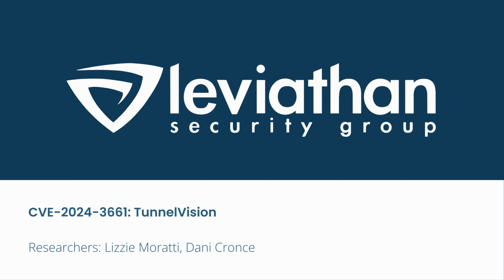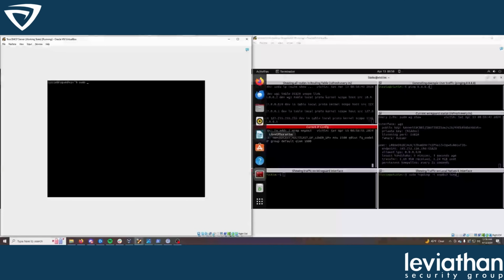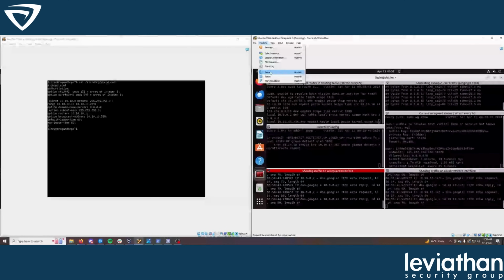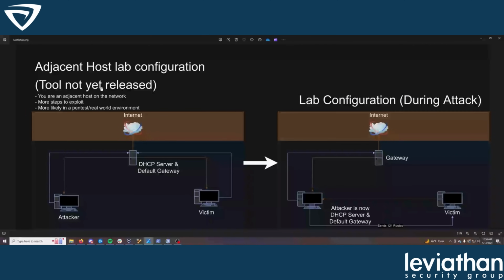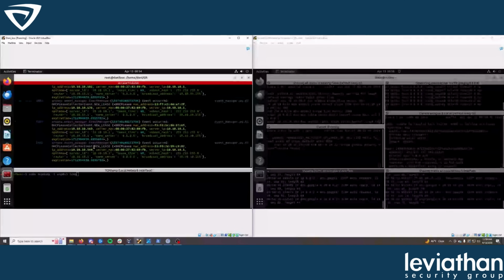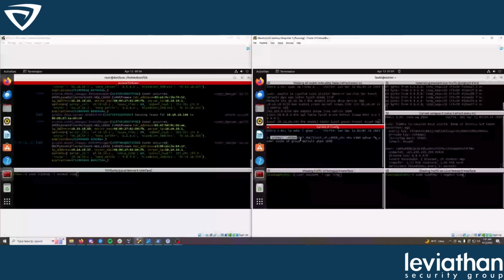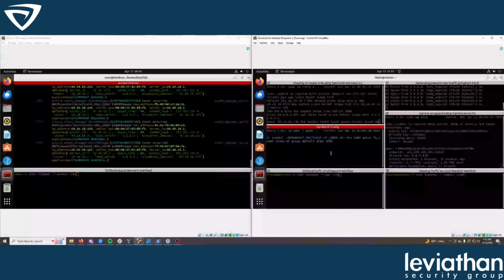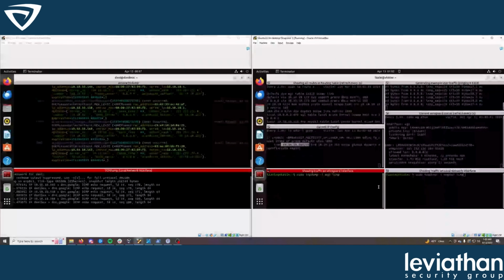TunnelVision - CVE-2024-3661 - Decloaking Full and Split Tunnel VPNs - Leviathan Security Group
Recently, we identified a novel network technique that bypasses VPN encapsulation. An attacker can use this technique to force a target user’s traffic off their VPN tunnel using built-in features of DHCP (Dynamic Host Configuration Protocol). The result of this is the user transmits packets that are never encrypted by a VPN, and an attacker can snoop their traffic. We are using the term decloaking to refer to this effect. Importantly, the VPN control channel is maintained so features such as kill switches are never tripped, and users continue to show as connected to a VPN in all the cases we’ve observed.

We’ve spent extensive time exploring this capability and attempting to notify as many affected parties as possible. We also know it is our responsibility as security researchers to inform the security and privacy community, as well as the general public, about this threat. We also believe this technique may have been possible as far back as 2002 and could have already been discovered and potentially used in the wild. For that reason, we believe it is critical for us to disclose publicly because notifying every VPN provider, operating system maintainer, self-hosted VPN admin, and VPN user is far beyond the capacity of our small research team.

We've seen one mitigation for this technique, as well as identified a fix that exists on Linux-based operating systems. However, the mitigation offers a side channel that could be used for targeted denial-of-service censorship, as well as to de-anonymize the destination of traffic via traffic analysis. In some places in the world, the side-channel alone could lead to imprisonment or death for those who rely on VPNs for safety such as journalists or whistleblowers who are common targets of surveillance or spyware.

It is not feasible to fix the issue by simply removing support for the DHCP feature because this could break Internet connectivity in some legitimate cases. The strongest recommendation we have is for VPN providers to implement network namespaces on operating systems that support them, similar to the method described in WireGuard’s documentation. Network namespaces are a Linux feature that can segment interfaces and routing tables away from the local network’s control, and other operating system maintainers should consider whether namespaces are feasible to implement.

To help make this work accessible to as many people as possible, we are structuring this blog post to walk through the fundamentals of networking, VPN technology, and DHCP to fully explain the decloaking behavior. Advanced readers are welcome to jump straight to the proof-of-concept section.

This research was conducted by Lizzie Moratti and Dani Cronce.